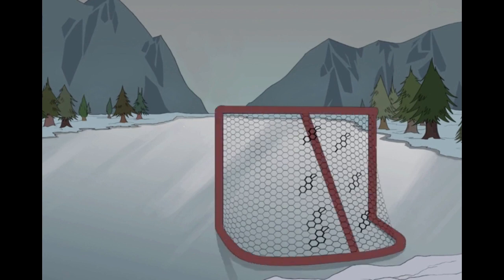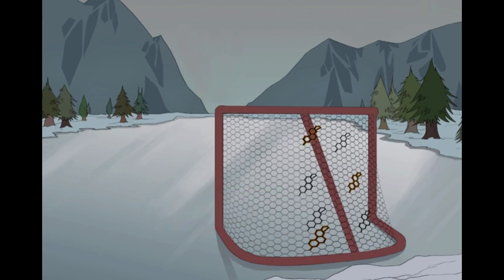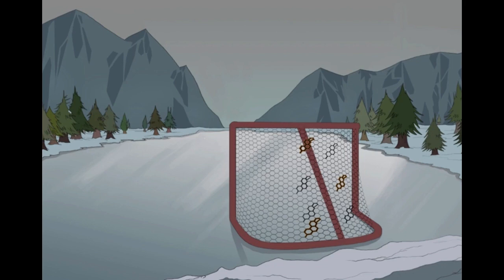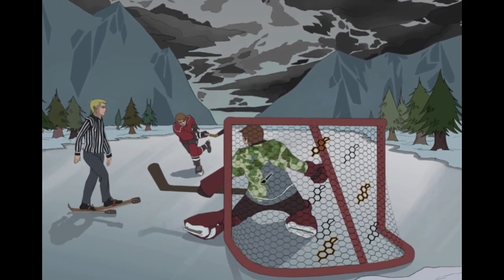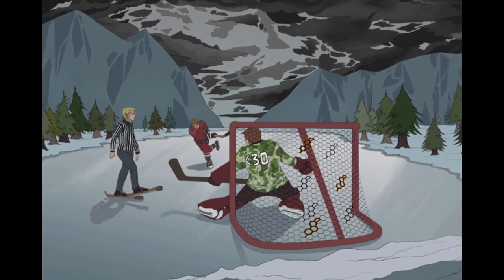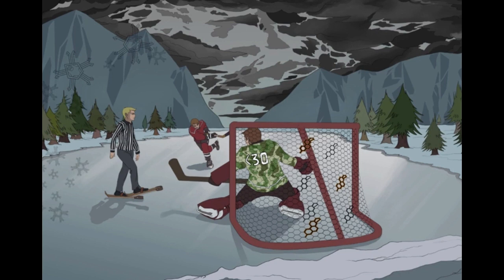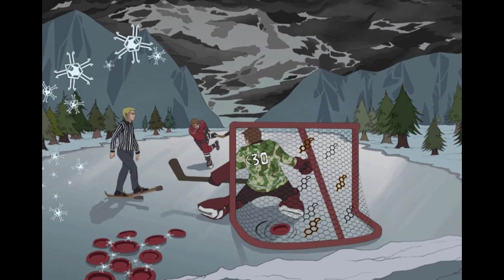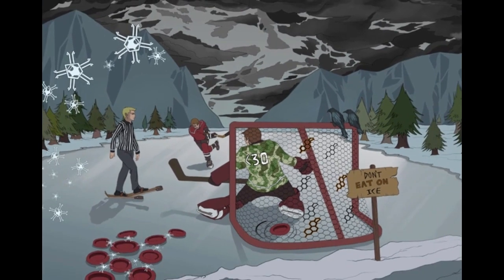10 4 Mycoplasm pneum